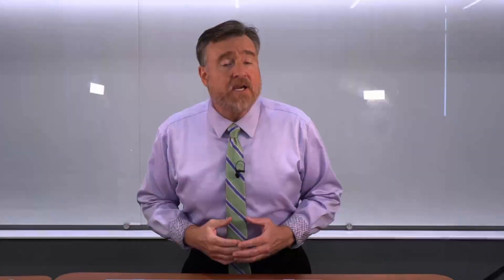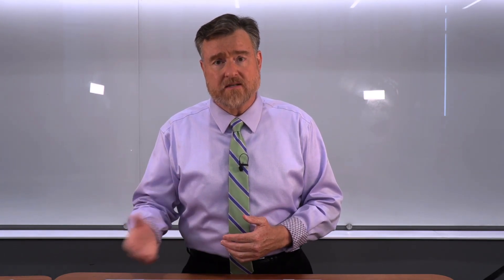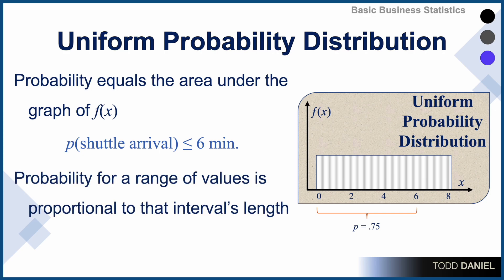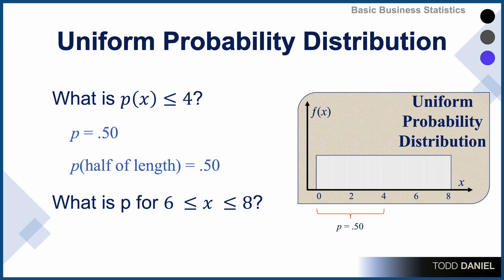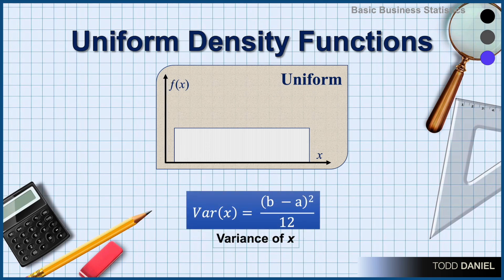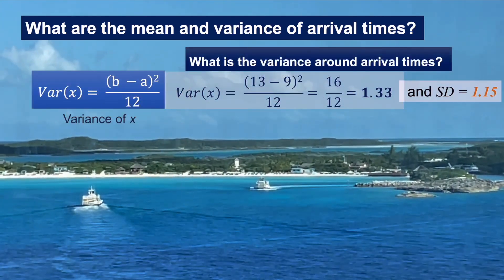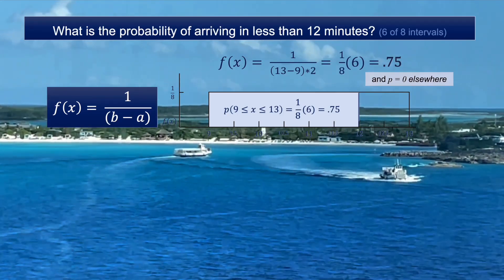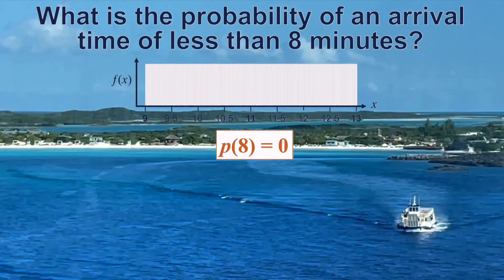UNIFORM Probability Distribution for Continuous Random Variables (10-2)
The Uniform Distribution models events or intervals that are equally likely to occur, such as the time spent waiting for a shuttle to arrive. The probability equals the area under the graph of f(x); the height of f(x) is a constant. At his private island, Ted runs a shuttle service tendering passengers between the ship and the island. The travel times range from 9 to 13 minutes. We find the expected (mean) arrival time and the variance around arrival times, and the probability of arrivals within certain intervals.